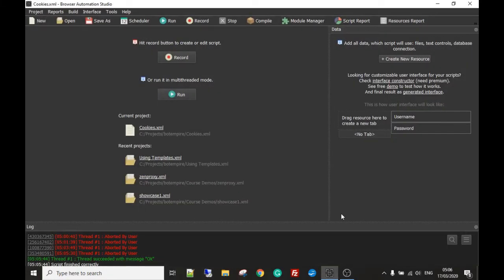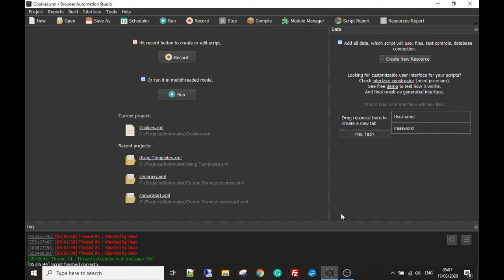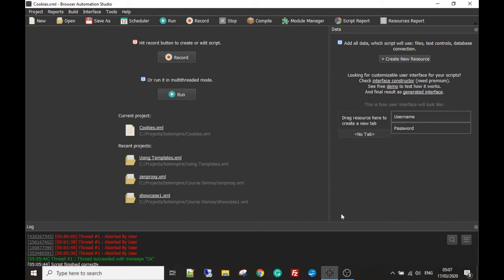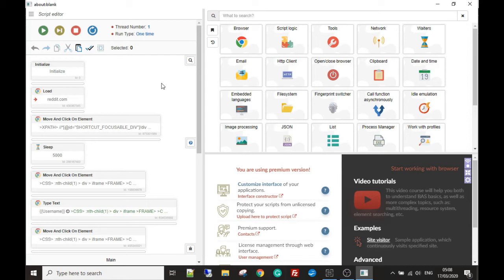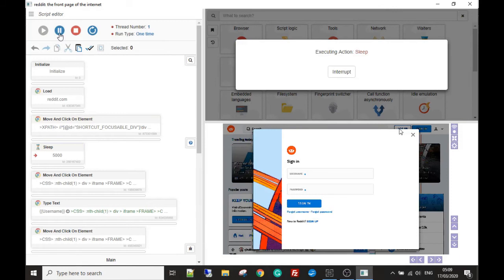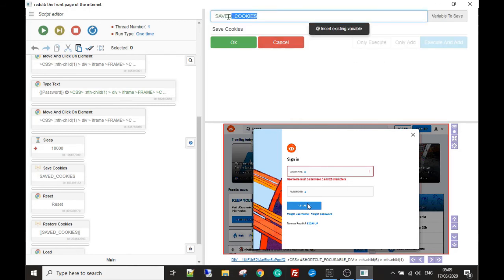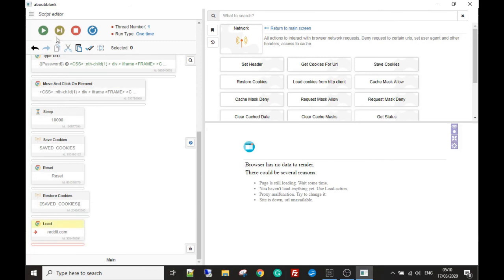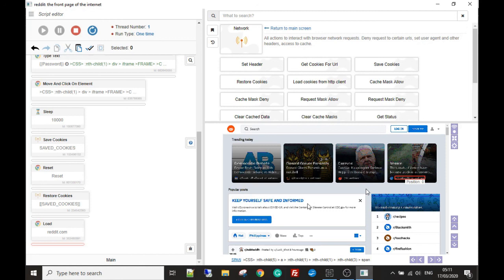Browser Automation Studio : Working With Cookies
Browser Automation Studio: Using Cookies - NEW Couse released become a BAS superstar!